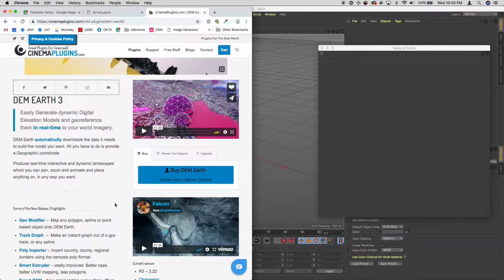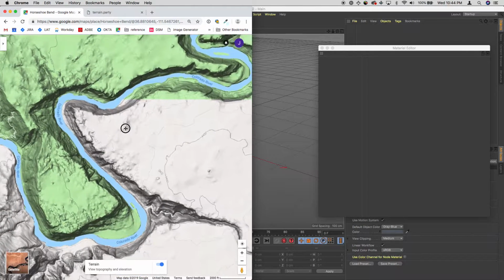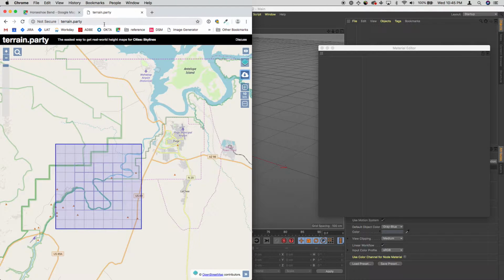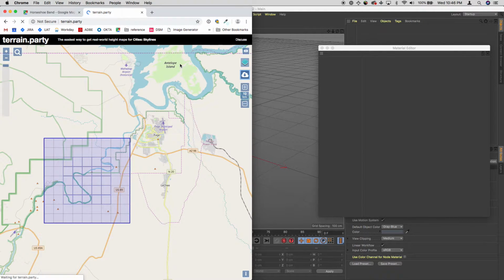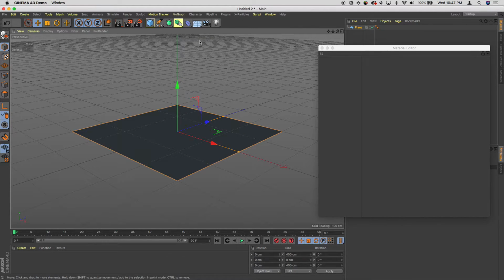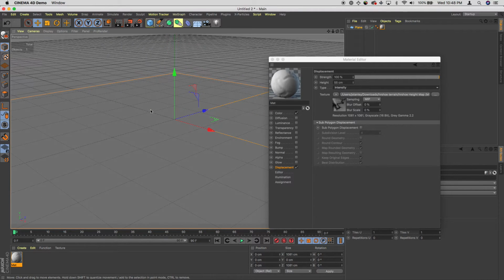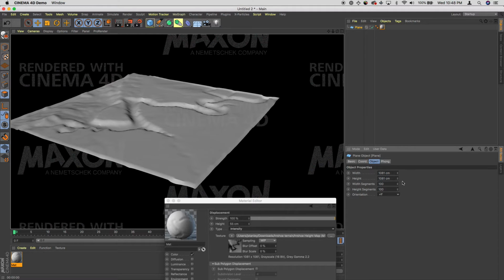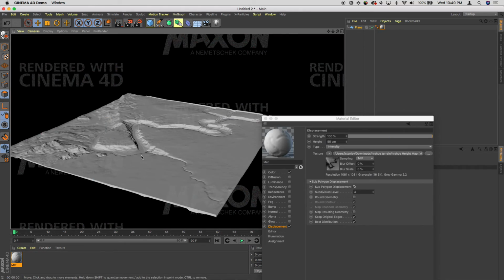Loading Google Earth/Maps Data into Cinema4D (or other 3D program) 1/3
I've been looking for a way to access the elevation data from Google Earth into a 3D format I can control; I found a way to export out DEM files (using terrain.party) and loading them into the displacement channel in C4D.

This video just gets the displacement to appear in C4D; subsequent videos will cover the texture and then exporting the mesh out to be used in other programs.

2:08 - generating the elevation file
4:24 - loading the elevation file into C4D